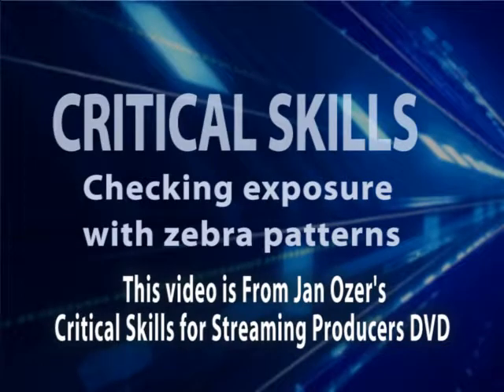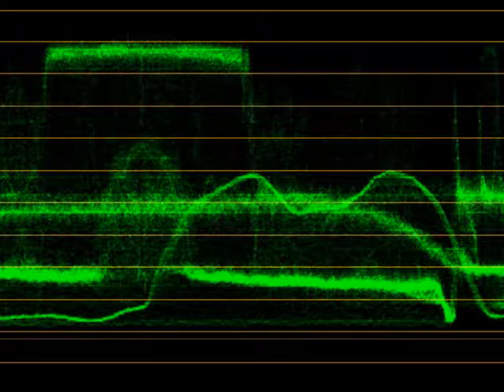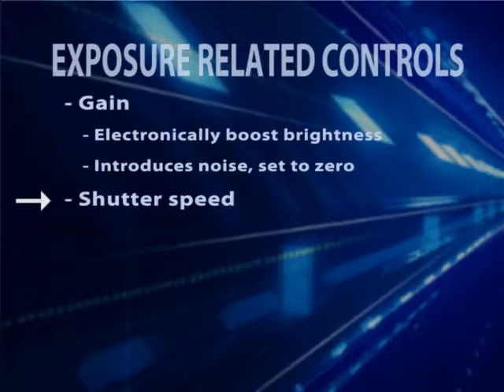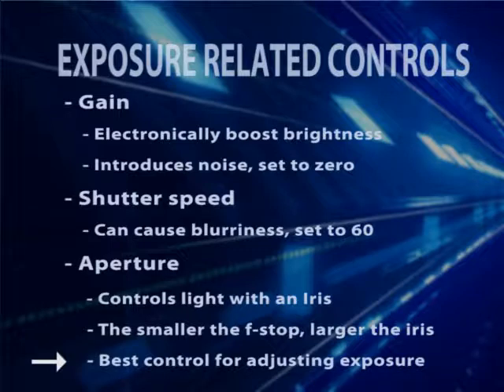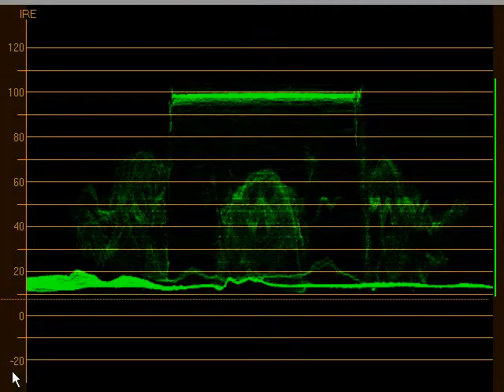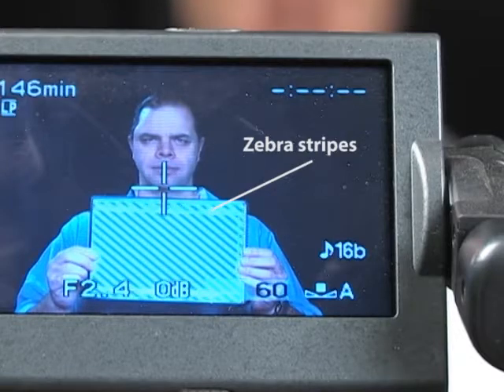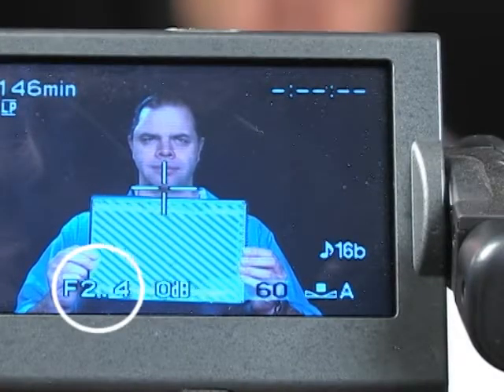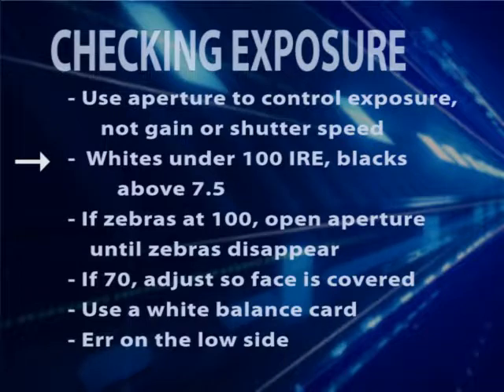E Checking Exposure With Zebras